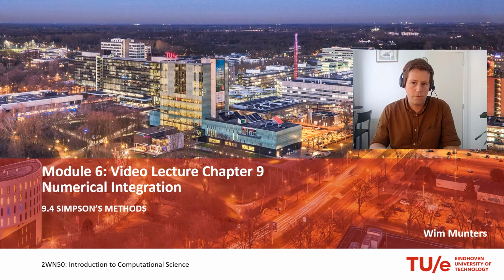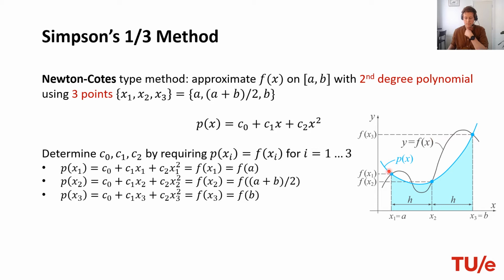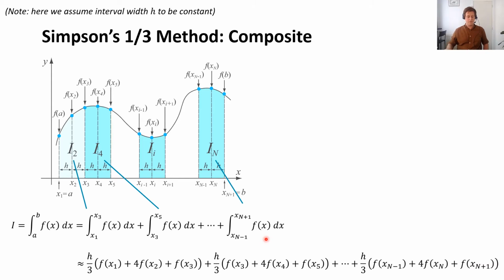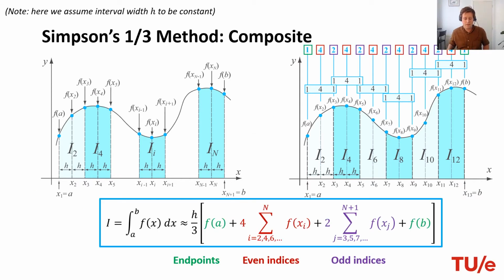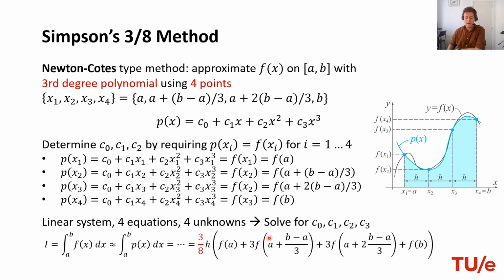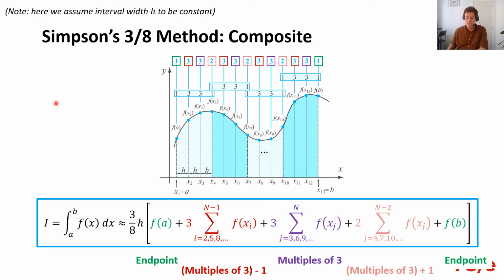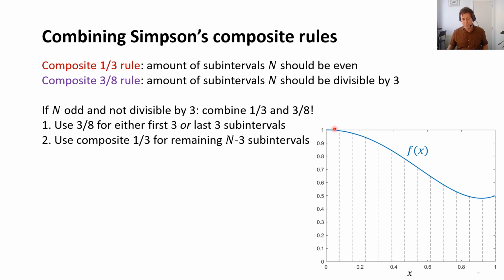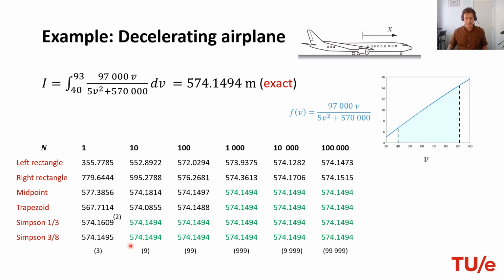2WN50 Module 6: Numerical Integration - Simpson's Methods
Content:
Chapter 9 (Numerical Integration)
Section 9.4: Simpson's Methods